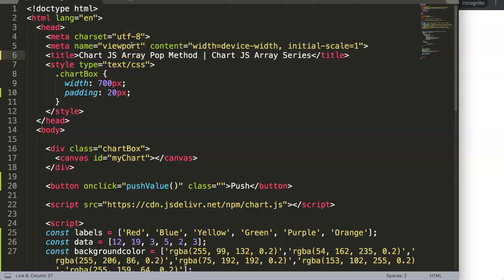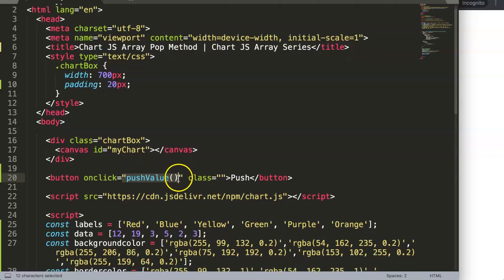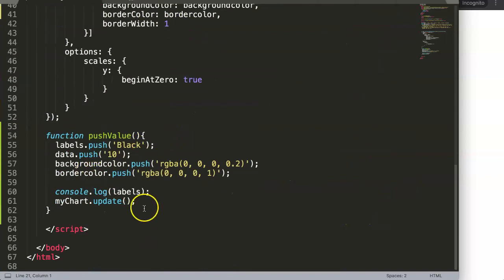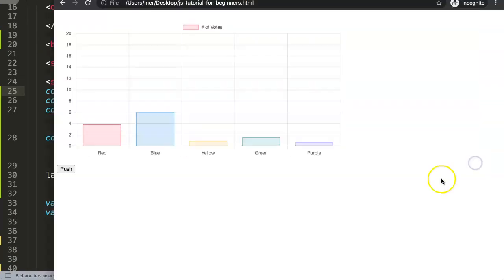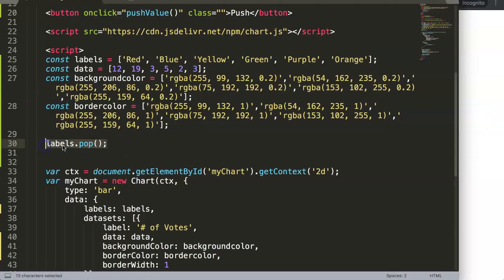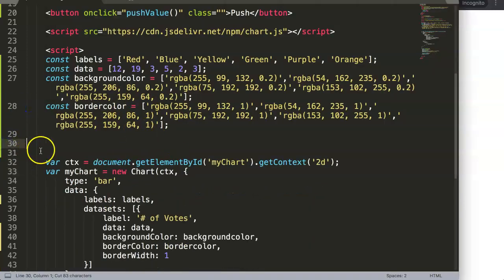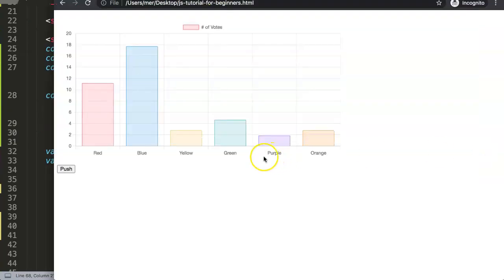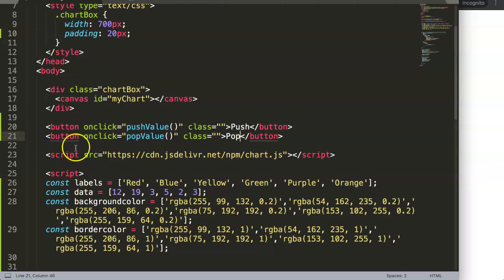3 Array Pop Chart JS Array Series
3 Array Pop Chart JS Array Series

In this video we will explore the array pop method in chart.js. This is a specific series is in covering about arrays in combination with chart js. We will be exploring how to get the most out of arrays with chart js.

Chart JS Dashboard Series:
👍 Most Liked Video Series: